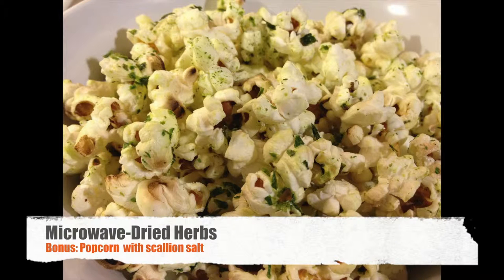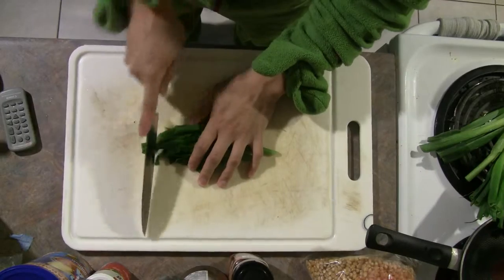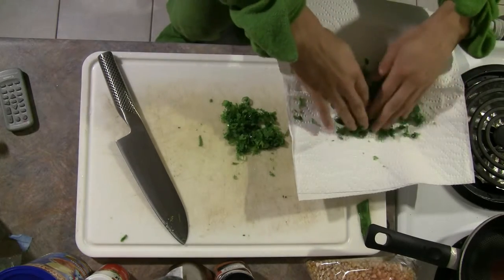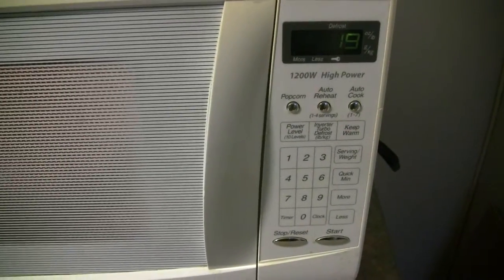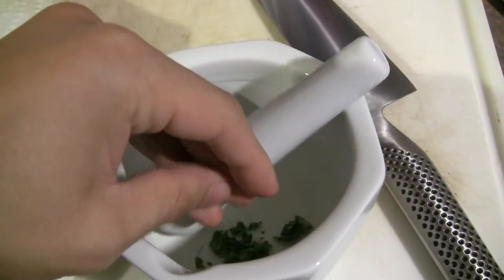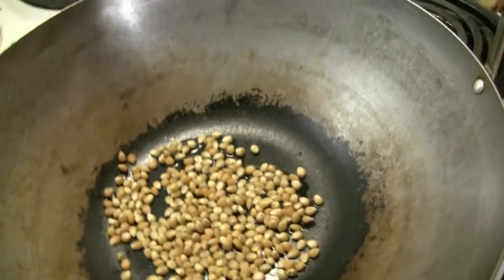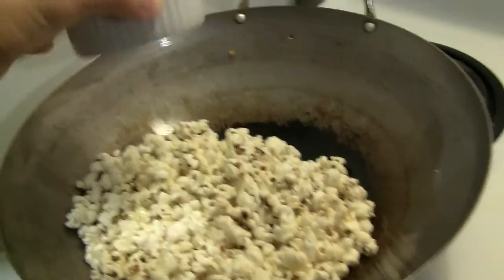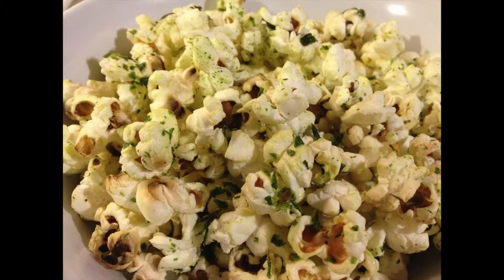Microwave-dried herbs with bonus scallion salt for popcorn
Today I'm going to show you how to use your microwave to dehydrate green onions. It's a great way to store those leftover fresh herbs like rosemary and thyme, and even some veggies like green onions and tomato skins. It's much faster than a dehydrator and uses a tool everyone already has in their kitchen.

Then, we'll take our dried green onions and use them to make a seasoned salt for some homemade popcorn.

For the green onions, you'll need:
A microwave
Paper towels
Mortar and Pestle
The dark green parts of some green onions

And for the popcorn:
Kosher salt
MSG (optional)
Melted butter
Popcorn kernels